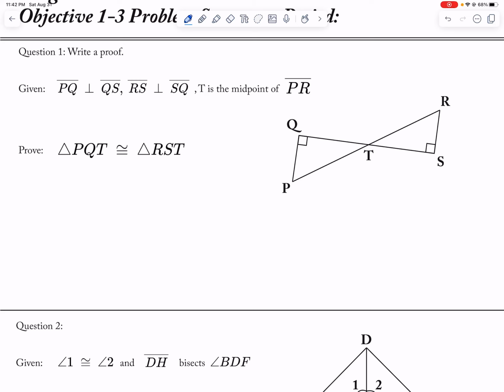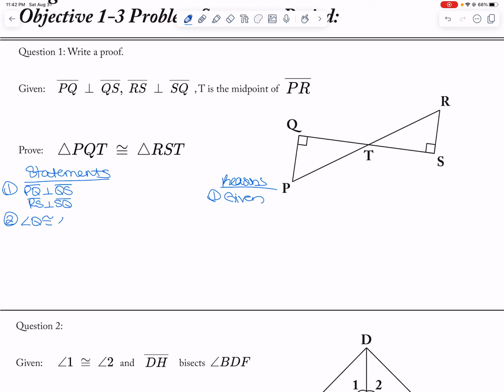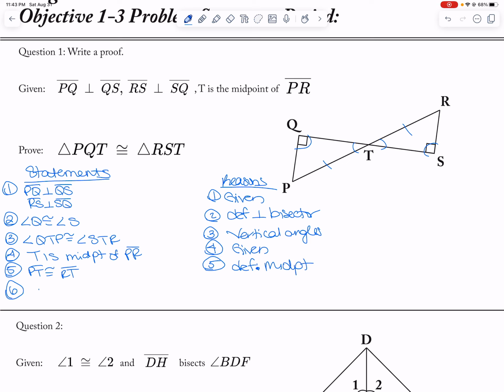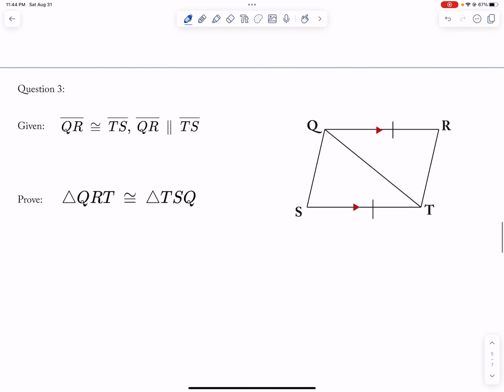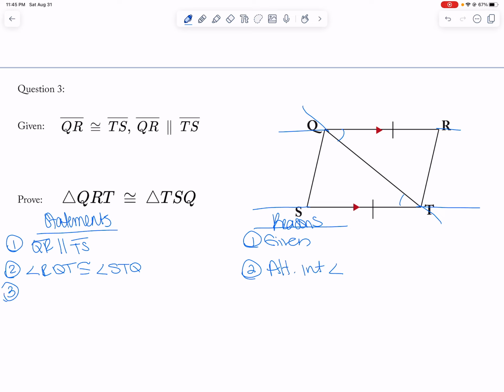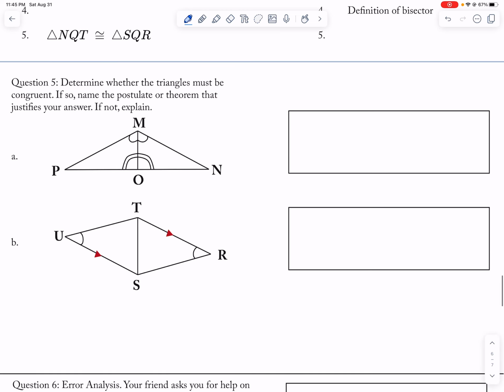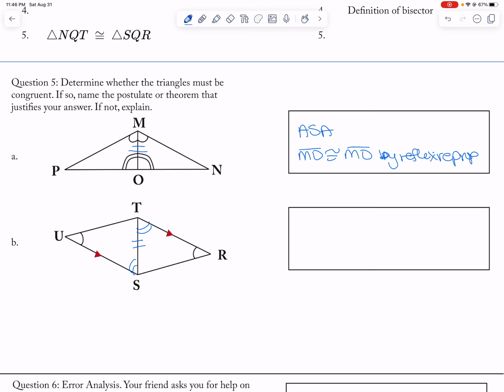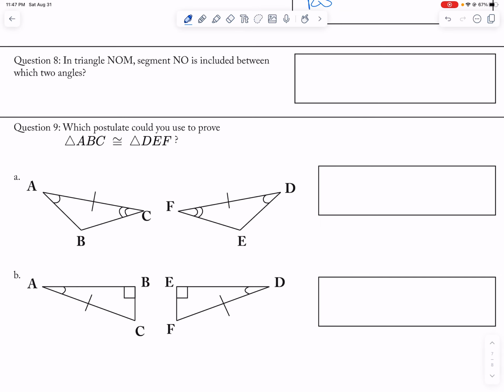IM2 ASA and AAS Problem Set odds